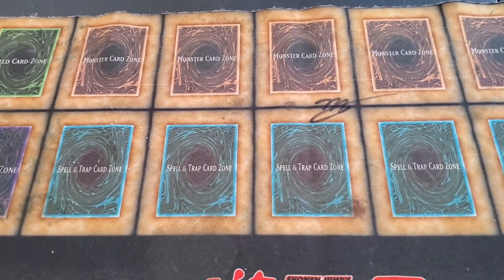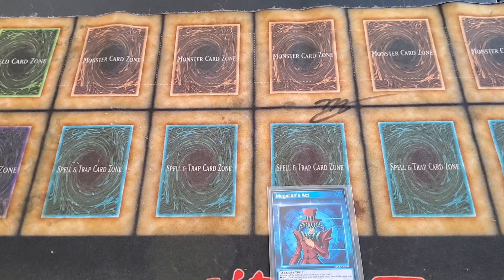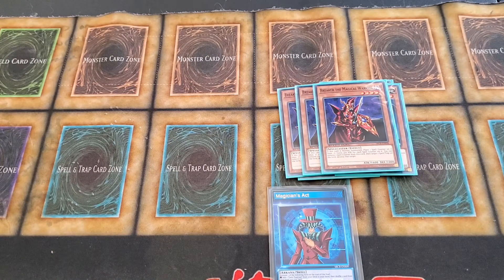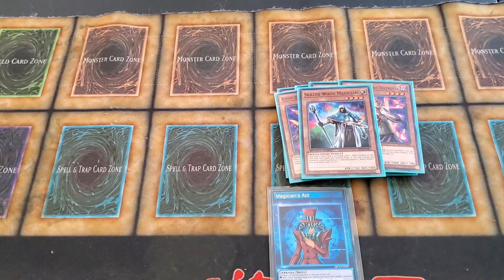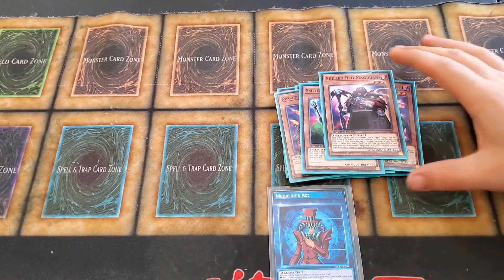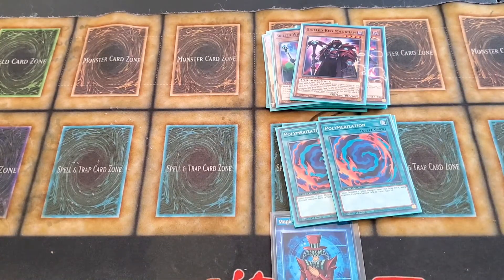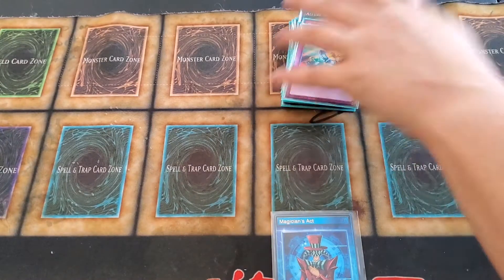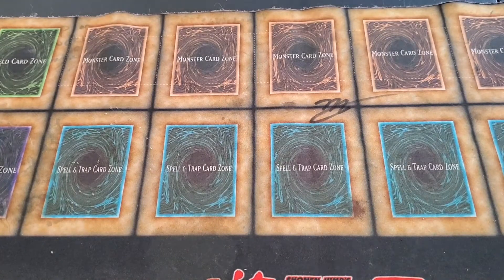Best Speed Duel Deck Profile: Dark Paladin Turbo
This is my speed duel extravaganza this is day 5.

I will be posting 1 deck profile per day during this week, this is my Dark Paladin Turbo deck.

Here's the profiles for avault and rooks table consider following them as they also promote great speed duel content.